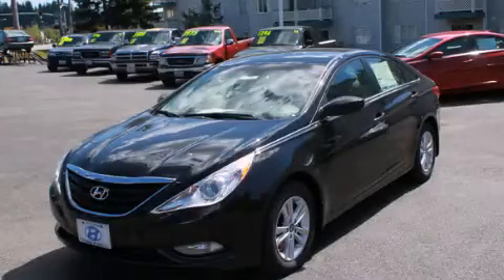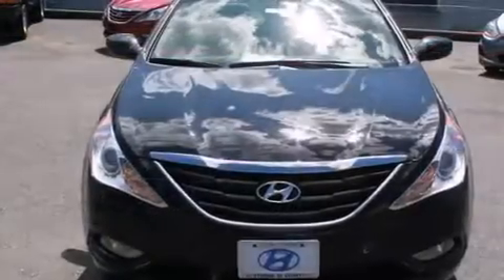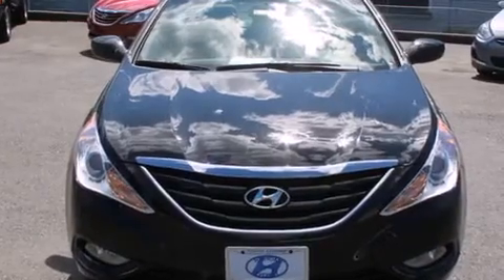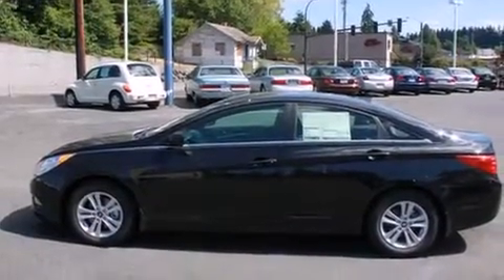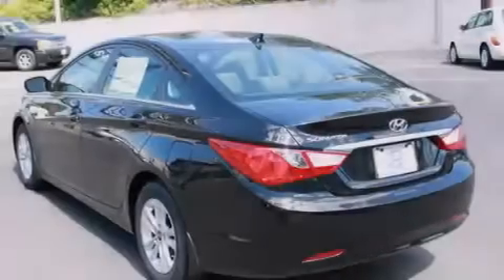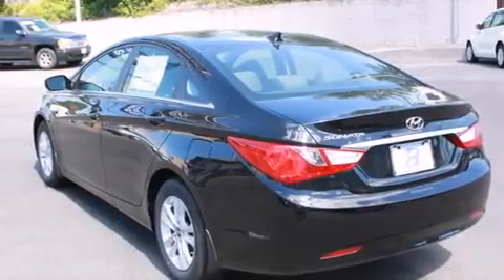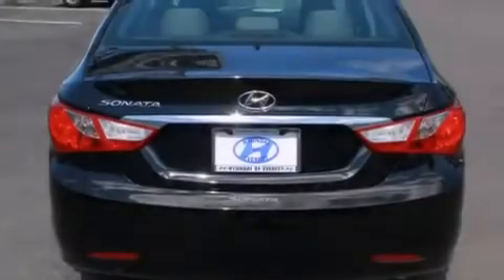2013 Hyundai Sonata Everett WA 98203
Year : 2013
 Make : Hyundai
 Model : Sonata
 Engine : 2.4L 4Cyl
 Trans . : 6 Spd Automatic
 Exterior : Midnight Black
 Miles : 2
 Interior : Gray

 2013 Hyundai Sonata Everett WA